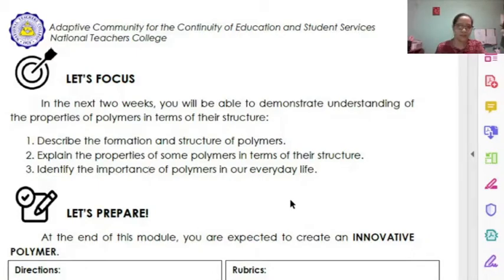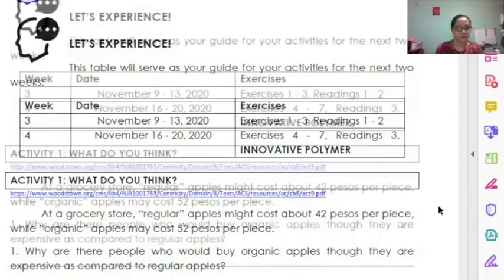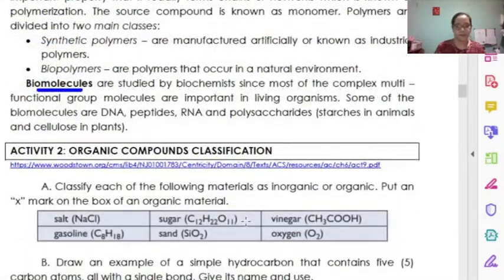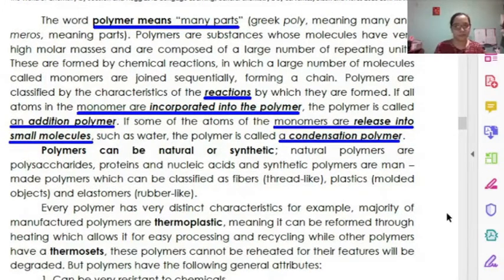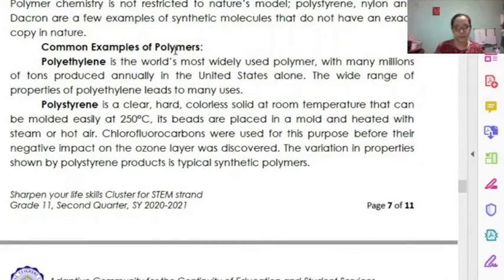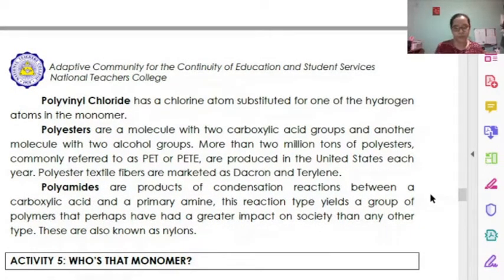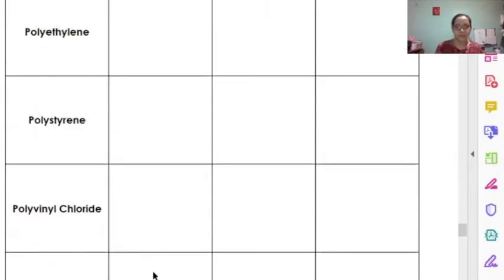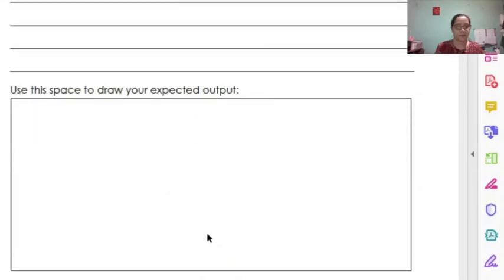Q2 M2 Cluster S Ms Lopena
Video support for Module 2